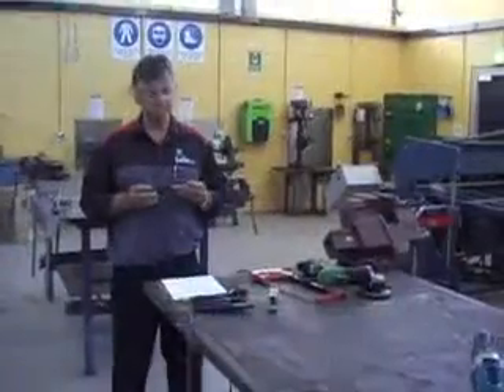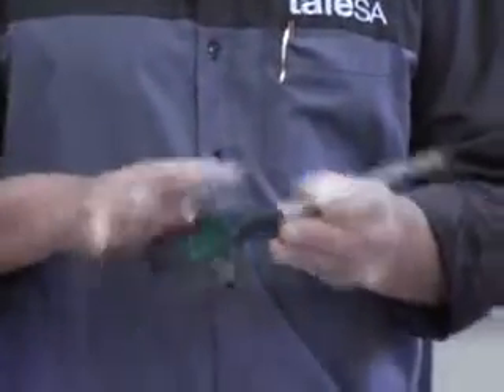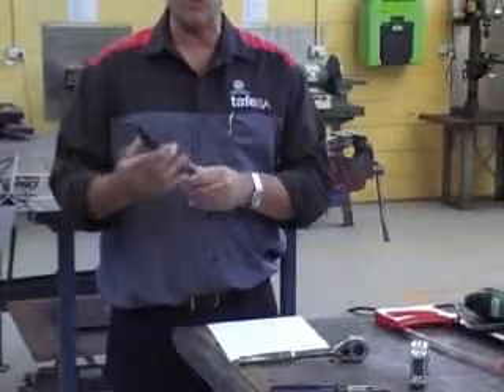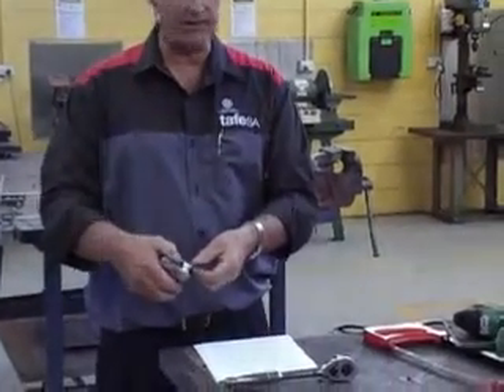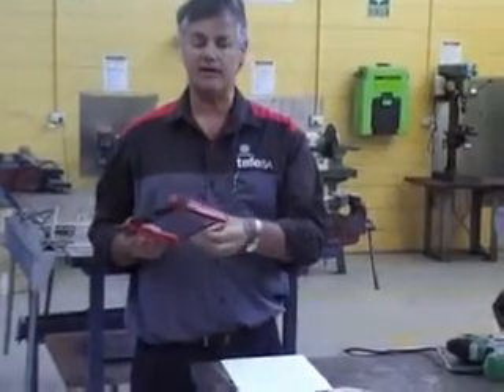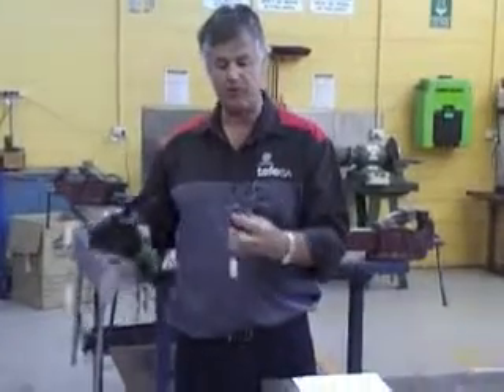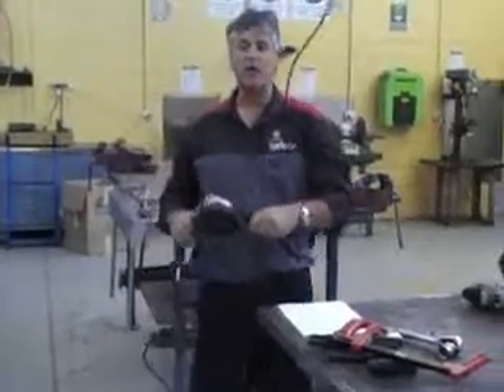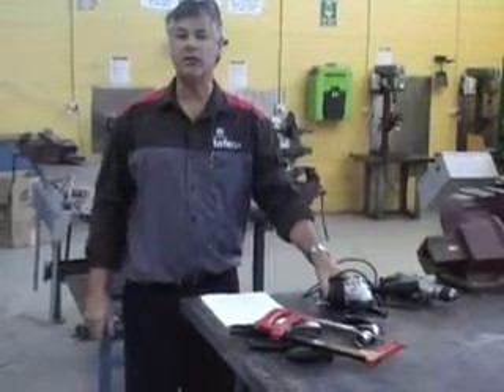maintain tools and equip 2.mpg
How to maintain hand and power tools.  The basic maitenance process